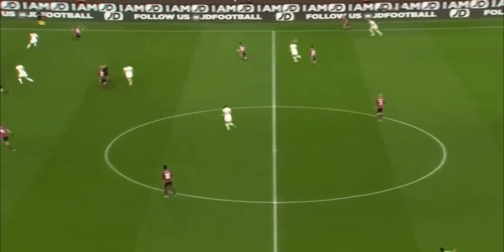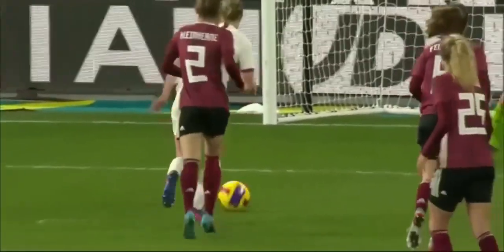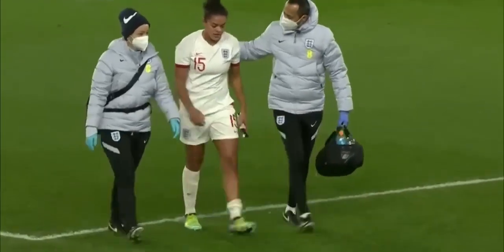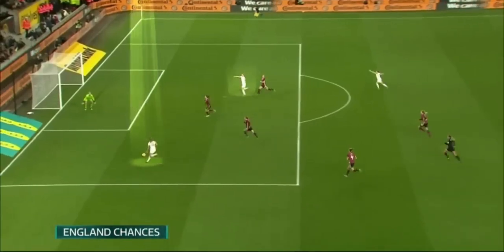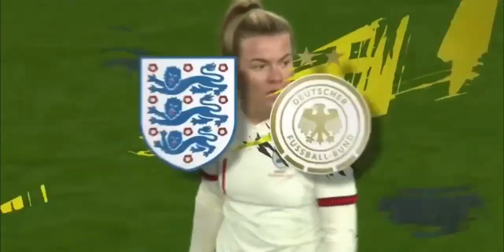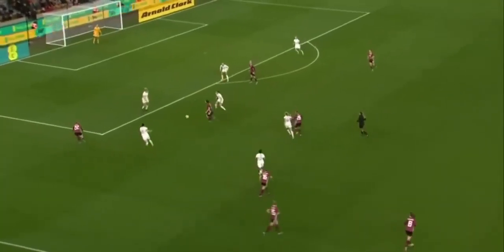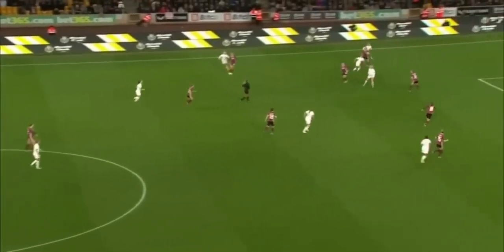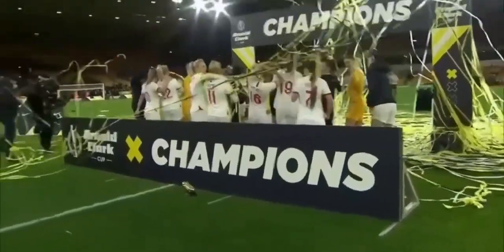England vs Haiti Women's World Cup 2023 Full Match | Fifa Women's World Cup 2023